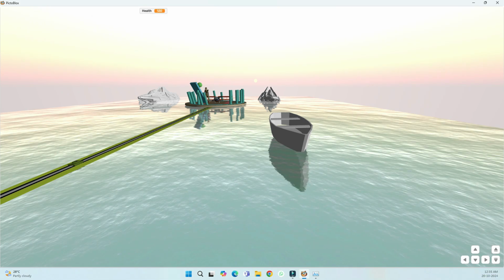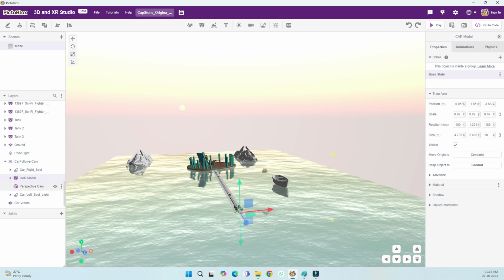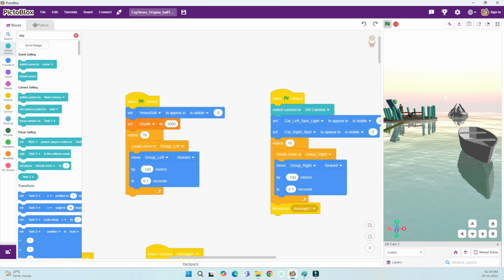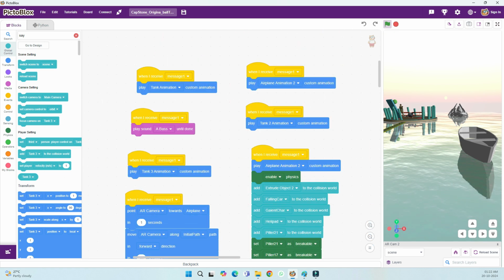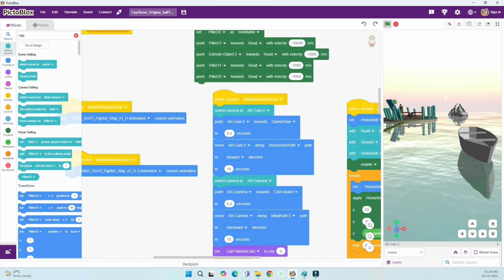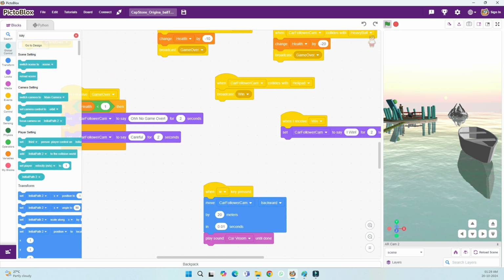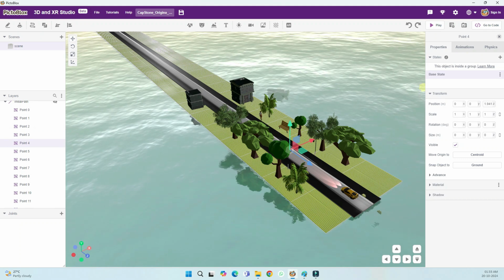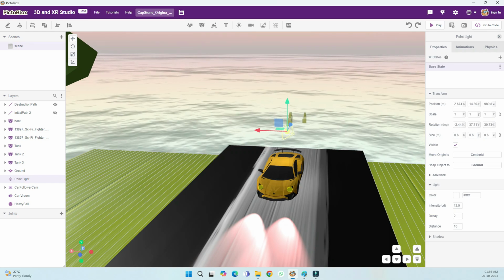Car Racing Game with 3D and XR Studio in PictoBlox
Reducing your XR3 file size drastically. Is it possible?

Welcome to the
~Design~ Technical aspect of PictoBlox XR/VR Studio 😎

            🚨*Alert*🚨
*Technical loaded content*

Here is the full video of
*Car Adventure game* 🚗

*Content:*
-- Demo
-- Knowledge sharing
-- Scope of Improvement
-- Best known methods
-- Some problems and solutions

*Just to fuel Curiousity:*
- How to reduce project (*.XR3) size without compromising performance?

- Common mistakes during animation, making animation made easy.

- How to give a photogenic touch to your character

- How to throw a Bomb! 💣

- How to control a car 🚗 efficiently

- How to use Camera more efficiently (thanks *Nikita Shah*)

- How to use Broadcast message to increase performance.

- How to use things that I have not used in this project  🫣🤓

- And finally the various use of light sources ( car head light etc.)

I want to thank @⁨Stempedia Satyendra Singh⁩ , @⁨Stempedia Nikita Shah⁩  for sharing their experience, tricks in this group. I have tried to mention as much as in the group, I can.

Also thanks to @STEMpedia

Detailed and Honest analysis of pros and cons of my project for creating a better learning environment in teacher's community.

In this video, I showcase an innovative PictoBlox project that I created during the 3D and XR Studio Bootcamp. The main objective behind making this project is to explain
the key features of PictoBlox that we often ignore during our initial learning phase.
Here I have not only showed the demo , also I have showed
How I made made this
What are the alternate approaches
Why I chose one of them
Scope of improvement , that I could have made , if I had more time.

This project has been developed to participate in International Educator Bootcamp on 3D and XR
Studio in PictoBlox hosted by STEMpedia, designed to empower educators with practical insights into
using 3D Modeling, Animation, and Environment Design in the classroom.

You can check it out here:  |will be available soon|